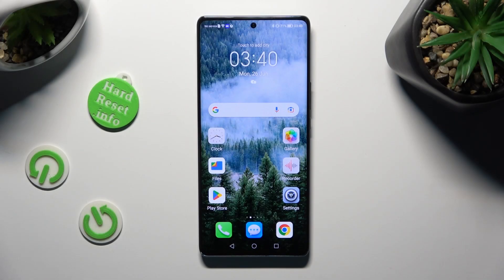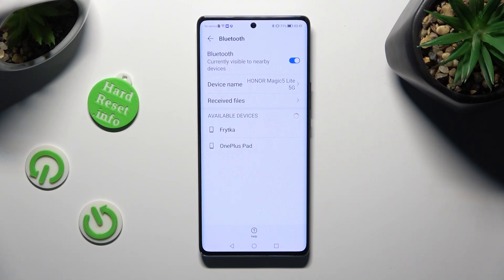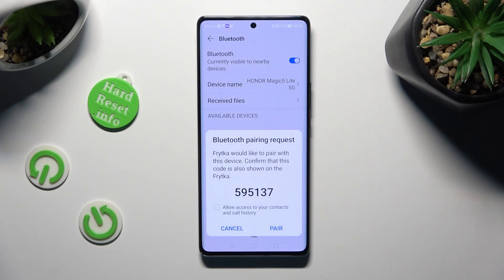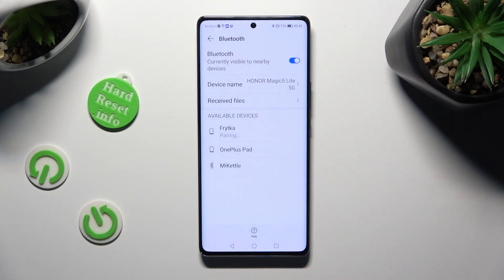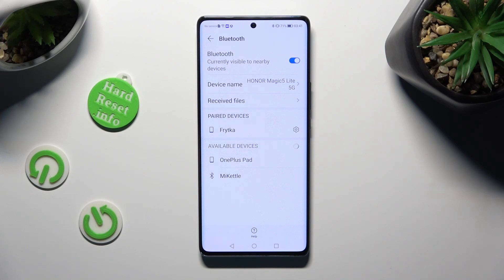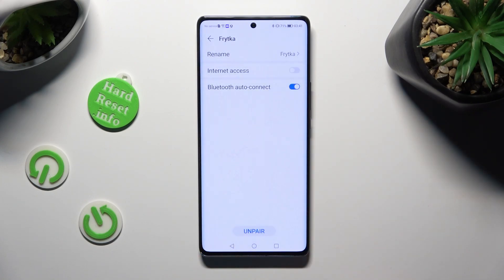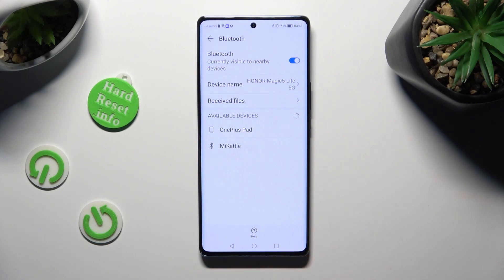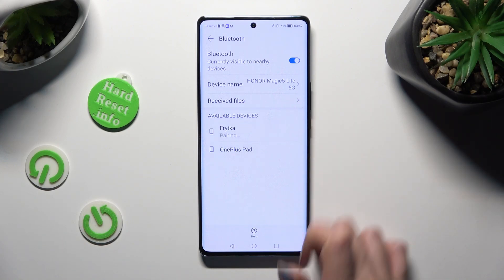How to Connect Bluetooth Device to HONOR Magic5 Lite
Hi! Stay here if you want to know how to connect Bluetooth devices to your HONOR Magic5 Lite. Learn how to access the settings menu on your HONOR Magic5 Lite and then how to enable Bluetooth to make your device discoverable to other devices.

How to connect Bluetooth device to HONOR Magic5 Lite? How to activate Bluetooth on HONOR Magic5 Lite? How to pair Bluetooth device with HONOR Magic5 Lite?